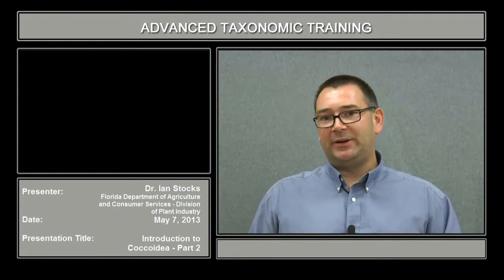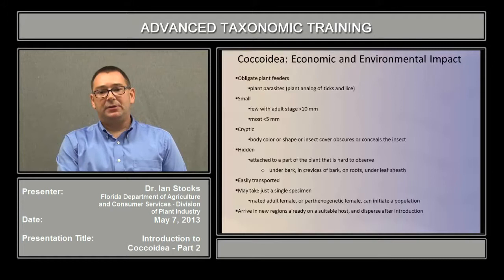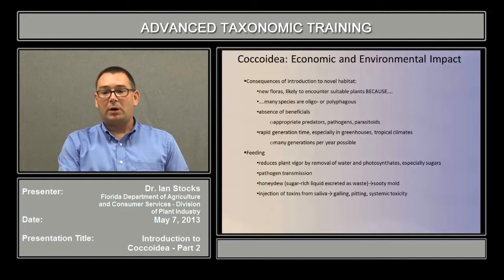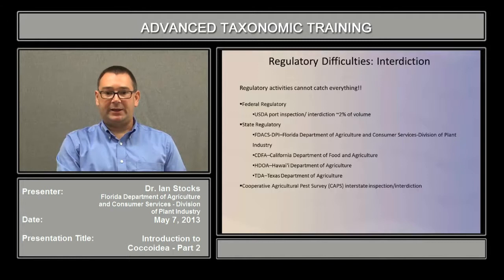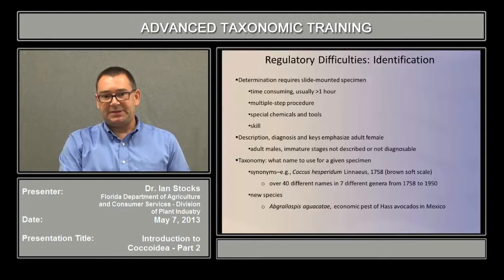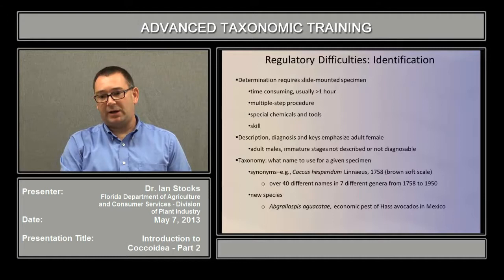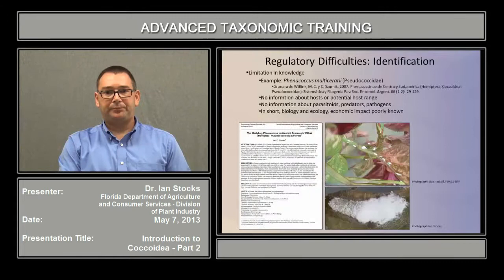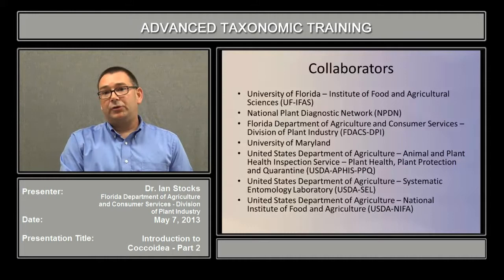Introduction to Coccoidea Part 2